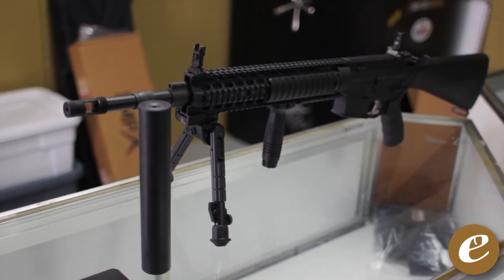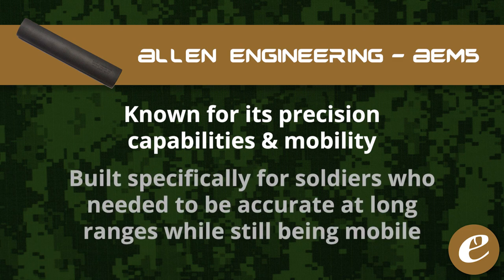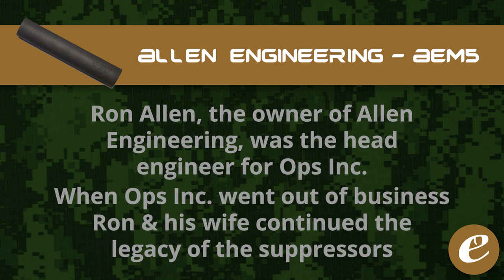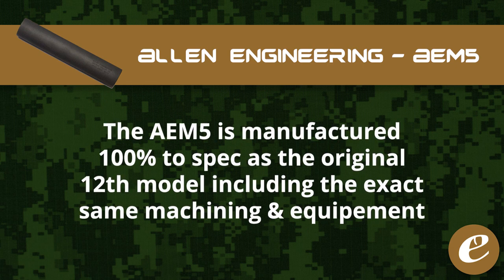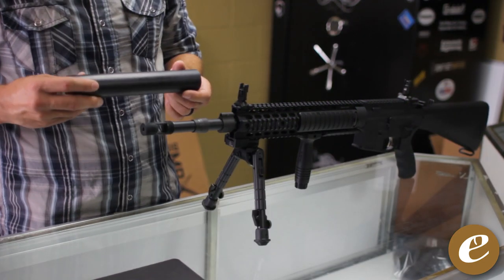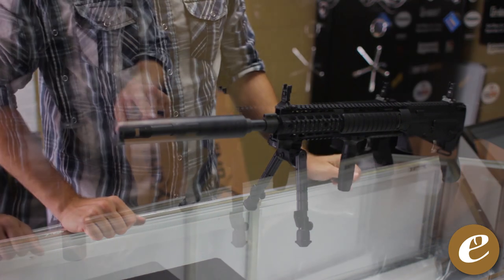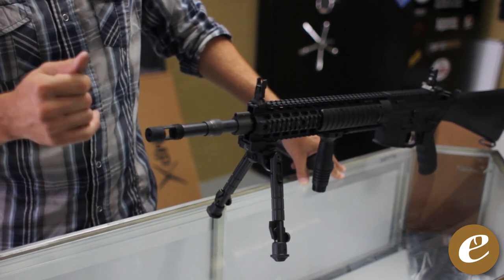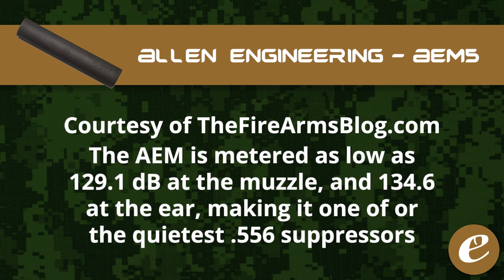Allen Engineering AEM5 Review with eSilencers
If you’re in the market for a quality suppressor with personal service to match, eSilencers is your top source for silencers online. Today, we’re taking a look at the Allen Engineering AEM5 Knurled suppressor, designed specifically for the MK12. We don’t just stock some of the industry’s best suppressors, however, we also offer an inventory of quality accessories, valuable informational resources, and services that help you navigate the industry’s most complicated processes. Whether you’re a first-time customer or an experienced shopper, we’re here to provide a hassle-free experience for you.

:42 Ron Allen
1:17 100% Replicas of Past Military Suppressors
1:36 Reflex Suppressors
2:46 Demonstration

We know how complicated and frustrating it can be to order a firearm or suppressor, which is why we set out to serve our customers with the resources and services needed to make the experience as simple as possible. You can find a wealth of information on our blog, where eSilencers founder, John Rich, covers some of the latest industry de and updates as well as a range of topics pertaining to firearms, suppressors, and the NFA. For information specifically regarding buying a suppressor, check out our Suppressor Buying 101 guide. This guide provides answers to some of the most frequently asked questions in the industry including questions about suppressor legality by state, Class 3 licensure, approval timelines, gun trusts, and more!

So, you’ve chosen your suppressor and you’re ready to order- what next? Because eSilencers is based in Tennessee, in-state residents can simply have their firearm silencer shipped to their home. For out-of-state customers, you will need a Class 3 dealer who can receive your suppressor order. If your dealer is inexperienced with the transfer process and required paperwork, you may benefit from our NFA Made EZ service. With this option, we complete most of the Form 4 preparation required to get your suppressor shipped to your dealer and in your hands. For those looking to make their own Class 3 items, rather than buying a suppressor for sale, we also offer Form 1 preparation services. No matter which order you choose, you’ll need to have photos and fingerprint cards ready to send in with your paperwork. As most people don’t usually keep this kind of documentation on hand, we also offer a simple solution that takes the hassle out of printing and reprinting your fingerprints every time you need them. Just purchase our DIY fingerprint kits, send back your professional quality prints, and take advantage of our EZ Suppressor Fingerprint storage service. We’ll keep your fingerprints securely stored and ready for ordering whenever you need new cards for a firearm of suppressor purchase.

When you want to browse and purchase the best silencers for sale, but don’t want to deal with the frustrating ordering process alone, trust the pros at eSilencers to make it easy!

today.